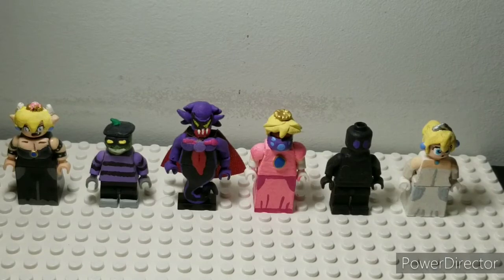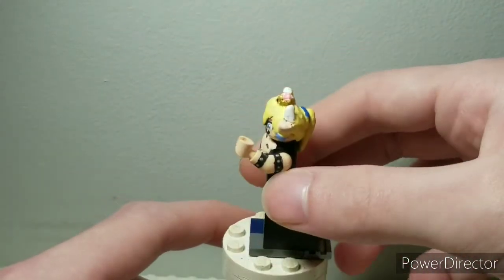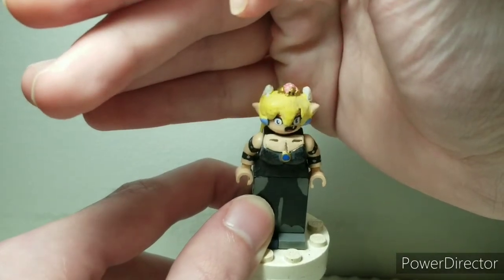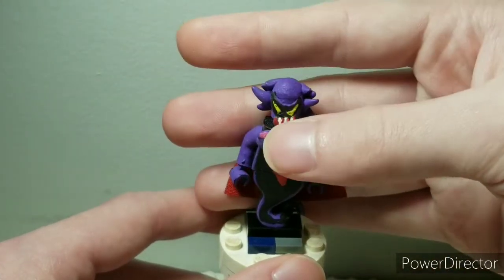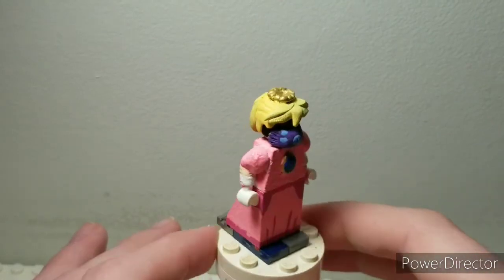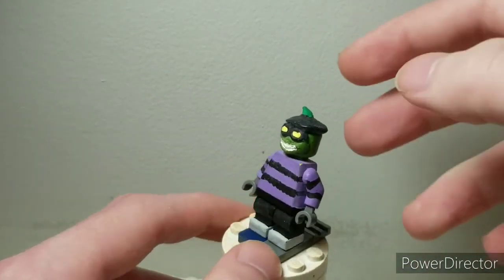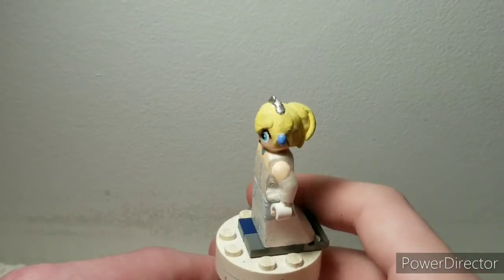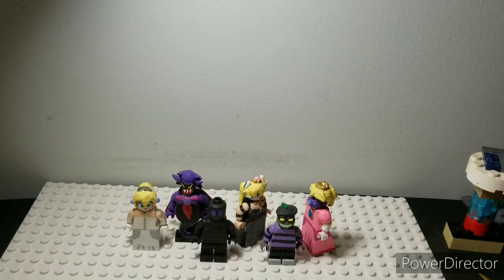Custom Lego Obscure Super Mario Minifigures Showcase #1